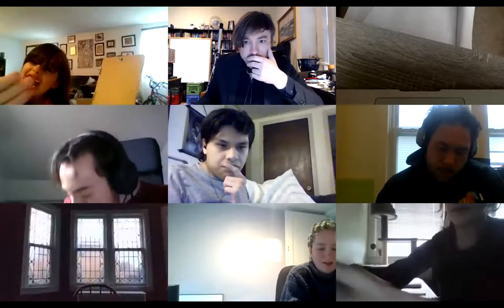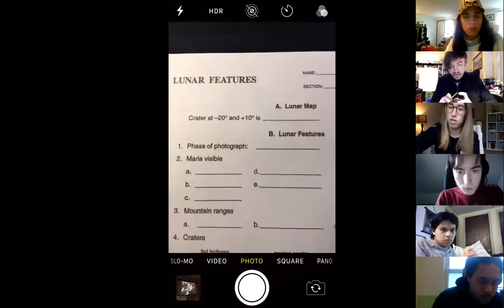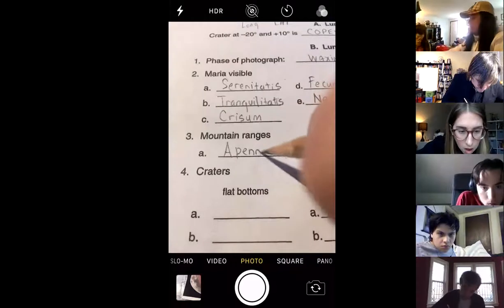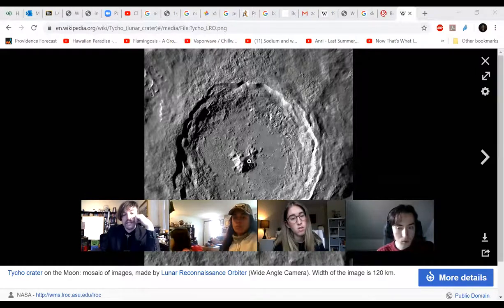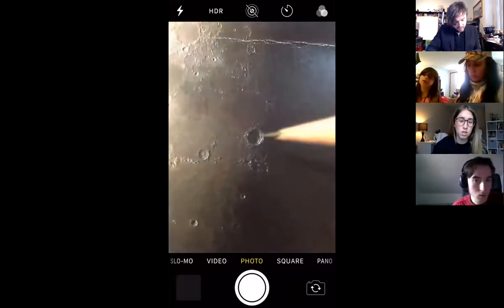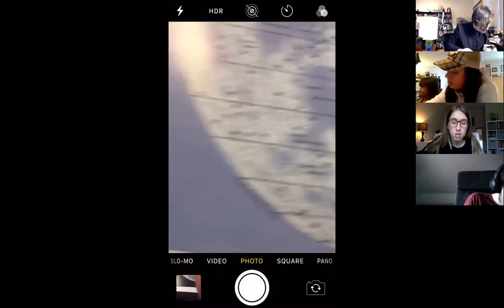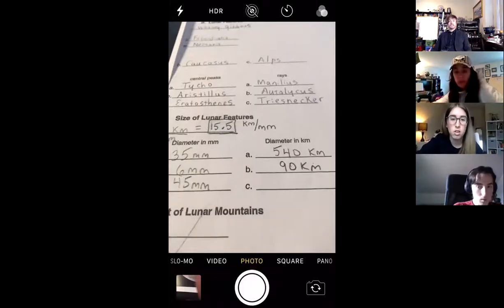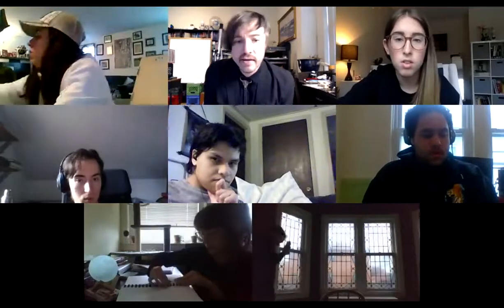AS1010 LAB10 : Lunar Features 4/13/2020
12:33:19  From  Samantha : 100
12:33:22  From  Samantha : 1000*
12:54:32  From  Jace Gesmondi : this is making me hungry
12:54:35  From  Angel M : stop making me hungry
12:54:49  From  Chris : this is going to make me hungry for pie now
12:54:50  From  Jace Gesmondi : I hate this
12:55:02  From  Angel M : now I want a pie
12:55:25  From  Chris : this is not helping
12:55:28  From  Jillian Osborn : shout out jordannnn
13:02:00  From  Matthew’s iPad : are we still doing the lab?
13:02:06  From  Matthew’s iPad : because its past 1
13:02:14  From  Chris : yeah ithink so
13:05:46 From Brendan Britton
13:15:15 From Brendan Britton
13:16:41 From Brendan Britton
13:17:48  From  Kayla Hoff : Anyone else getting 404 error on that second link?
13:18:10  From  LauraGruber : yah, I got the error too
13:18:36  From  Lucas : same
13:18:58  From  Ernie : error as well
13:19:20 From Brendan Britton
13:19:53  From  Matthew’s iPad : what page of the lab book is it on
13:20:03  From  Jillian Osborn : 9-5
13:20:48  From  Jace Gesmondi : I just tripped on the stairs and had to sacrifice my knees to save my cereal
13:21:05  From  Matthew’s iPad : is it frosty flakes?
13:21:17  From  Jace Gesmondi : no
13:21:24  From  Matthew’s iPad : what was it
13:21:33  From  Jace Gesmondi : oat flakes
13:21:49  From  Matthew’s iPad : should have kept your knees
13:22:24  From  Jace Gesmondi : they are frosted
13:24:09  From  Matthew’s iPad : nvm
13:24:15  From  Matthew’s iPad : what page is it again i lost it
13:24:52  From  Chris :  9-5
13:25:06  From  Matthew’s iPad : thank you
13:28:03  From  Lucas : what was the fifth one?
13:28:38  From  Lucas : serenitatis, tranquilitatis, crisum, fecunditatis and _________?
13:28:44  From  Chris : Nectaris
13:28:48  From  Lucas : thanks
13:58:15  From  Jace Gesmondi : 22.4?
14:04:20  From  Jillian Osborn : which mare is this?
14:04:29  From  Samantha : can i see the names in that section
14:04:32  From  Kayla Hoff : Serenitatis
14:04:39  From  Jillian Osborn : thanks!!
14:07:06  From  Angel M : grand theft auto on the moosn. im sorry I had to
14:10:13  From  Kayla Hoff : Jillian, is that a moon globe??
14:10:39  From  Kayla Hoff : That’s epic
14:15:15  From  Samantha : as1010 002
14:15:55  From  Chris : 13731 for 002 class